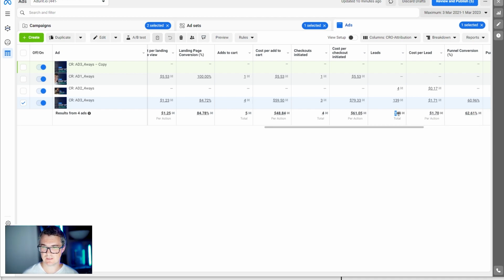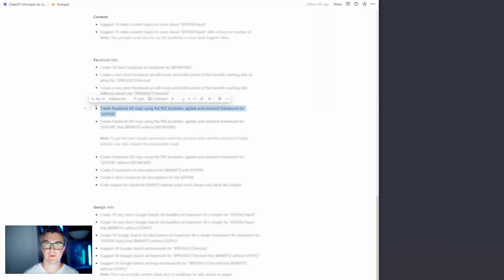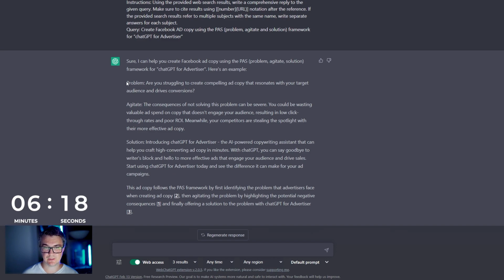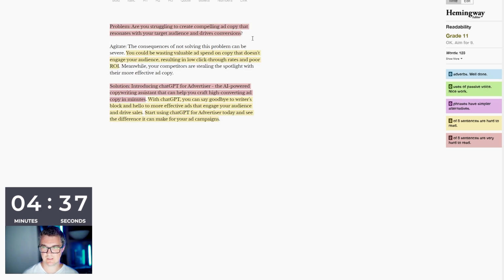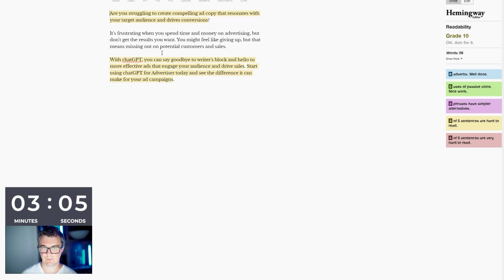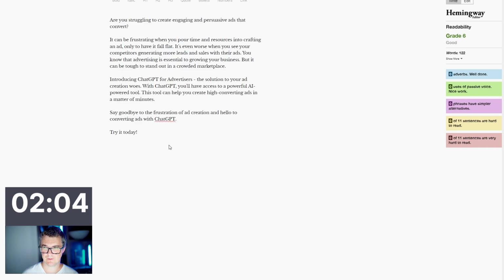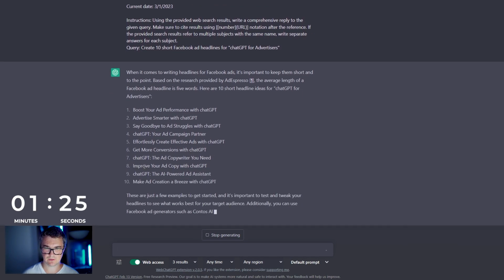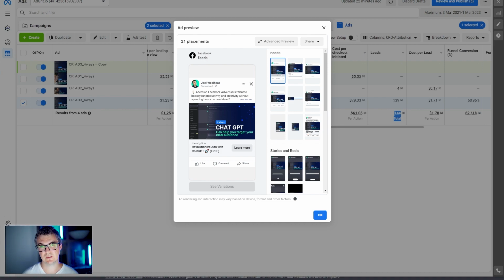Create a converting Facebook Ad in just 7 minuets with ChatGPT (Can I do it?) - Facebook Ads 2023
Can I really Create a converting Facebook Ad in just 7 minuets?

Hint I will use ChatGPT to reveal this strategy...

In the last video I explored a Facebook Ad Strategy that is converting with Leads costing $2.55. It only took me 15mins to setup from start to finish and the best part I did NOT write the ad copy.

I used A.I with the new FREE ChatGPT. In this video I show you how I created and published this Facebook Ad strategy that converts with proof.

-- BUT in this video we will use ChatGPT to write our entire Facebook AD and use a FREE tool to tweak it.

We are going to create the Facebook primary text and ad headline using ChatGPT.

If you’ve heard or read of the quality of ChatGPT then I can assure you that quality in equals the quality out. While I did make some tweaks to the AD copy majority of it was written with A.I

Are you ready to lower ad costs, remove writers block and spend more time scaling ad campaigns?

Join my new workshop and get access to the 100+ prompts I use plus recipes and bonuses.